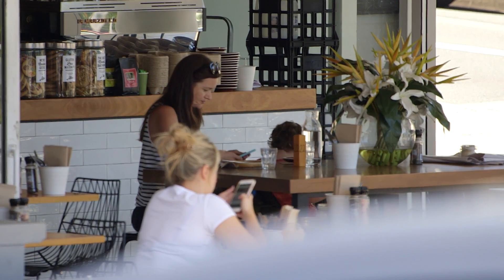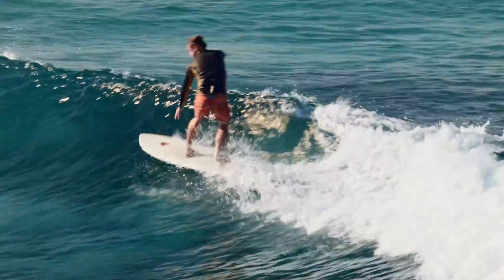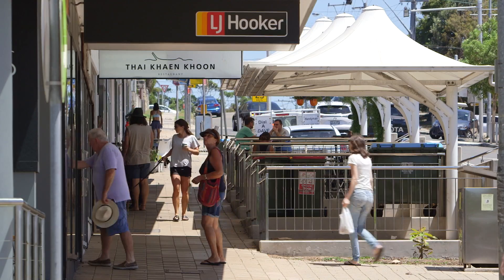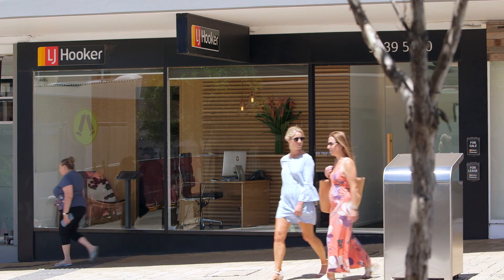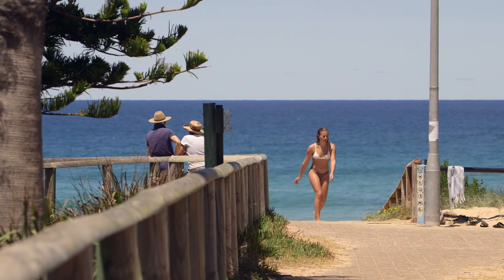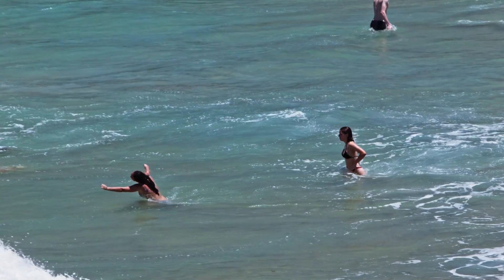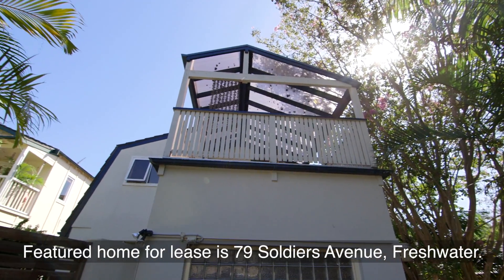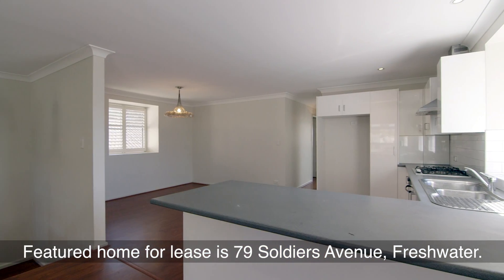Tips for a Winning Application Form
Michelle and Michael discuss how you can stand out and be remembered through your rental application.